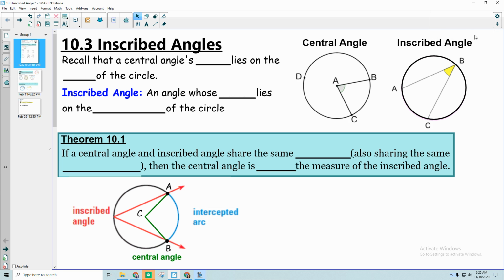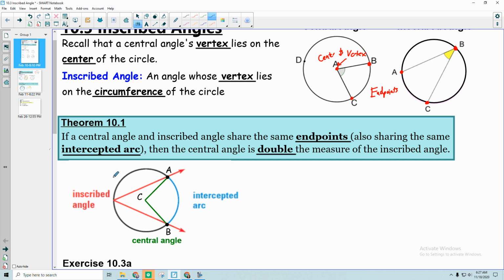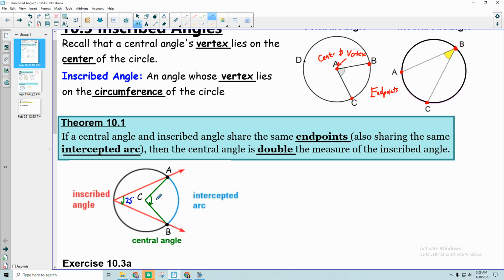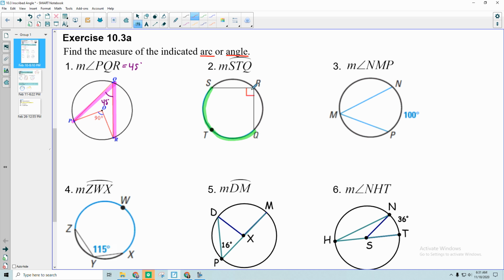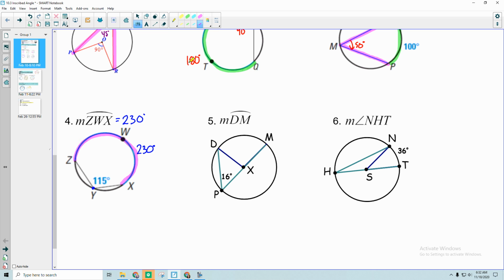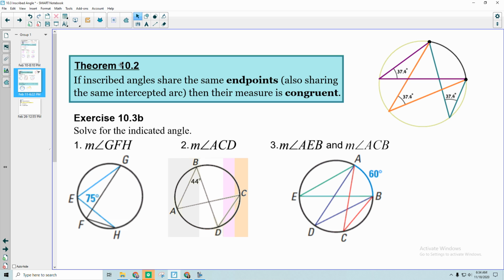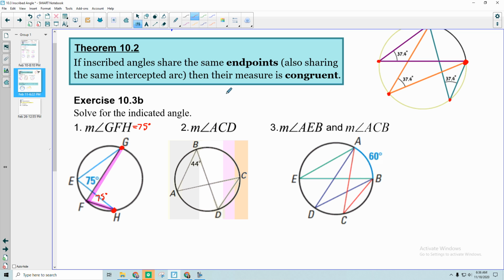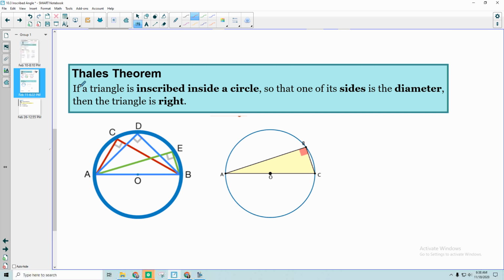9 1 Inscribed Angles